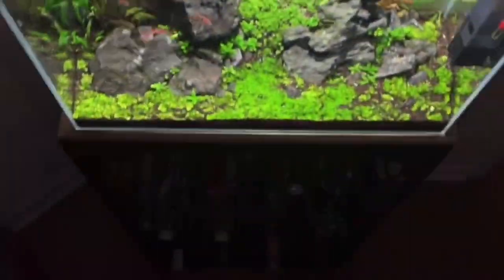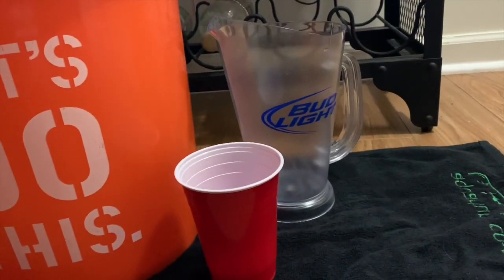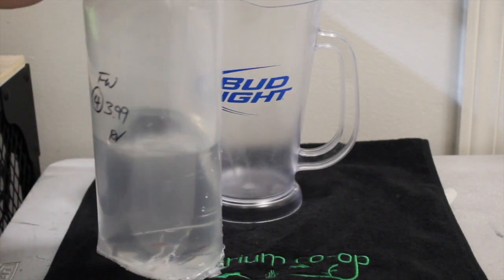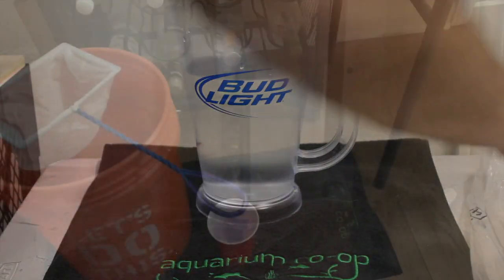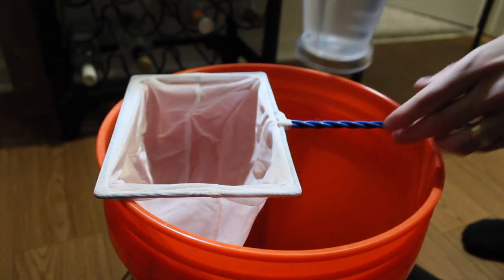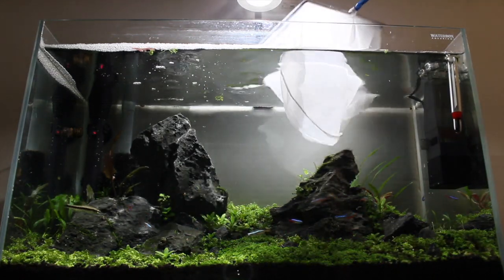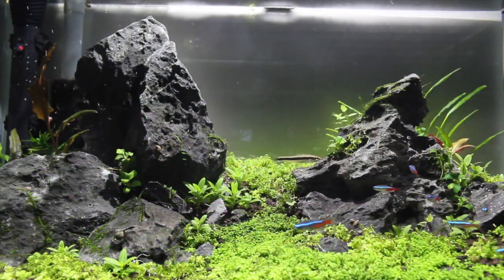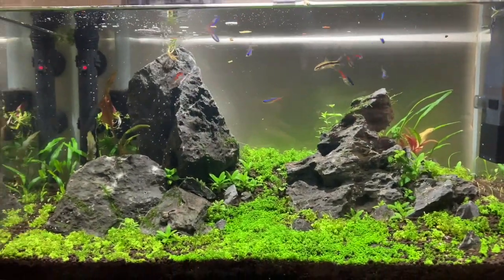How to: ACCLIMATE NEW FISH! A beginners guide to aquariums (step by step guide)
Do your new fish keep dying?

There is nothing worse than buying new fish as a new hobbyist from your local fish store and then seeing them dead a day or two later. Granted, the fish could be sick but most of these illnesses won't kill a fish THAT QUICKLY. It's my personal opinion that many new hobbyists experience this quick fish death due to their lack of knowledge in regard to acclimating fish. With that said, here's a simple video showing you how I do it which has yielded great results.

4 things you need! (That everyone will have!)
1-A cup (airline could also be used for "Drip Acclimation" which is pretty much the same)
2-A specimen container
3- A net
4- A bucket

Please let me know if you are a new aquarium hobbyist and this video has helped you!

Asta 20 light

aquaclear filter

aqueon pro heater

Ada aquasoil

Sponge filter

Whisper air pumps

Current light

Finnex 24/7

Intro:
Song: ASHUTOSH - Time